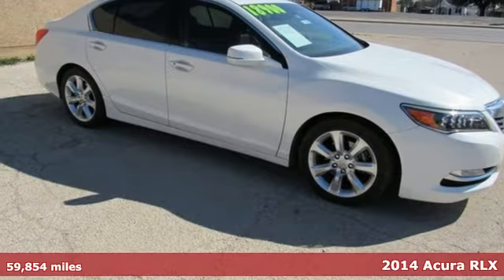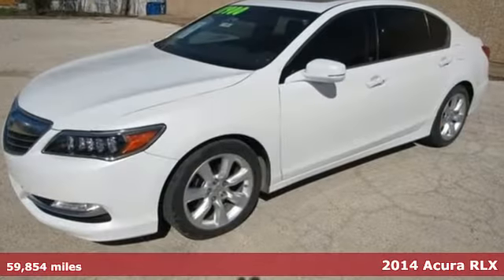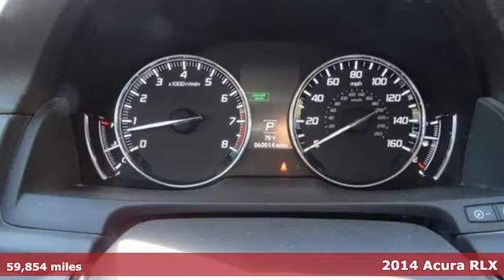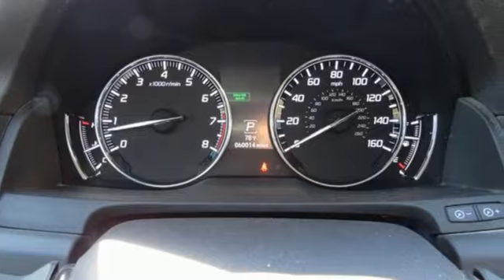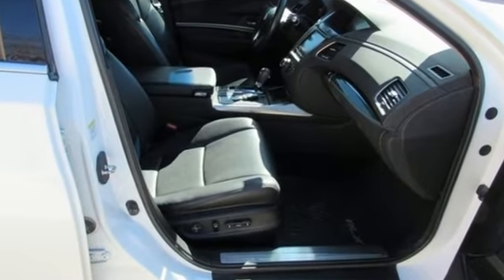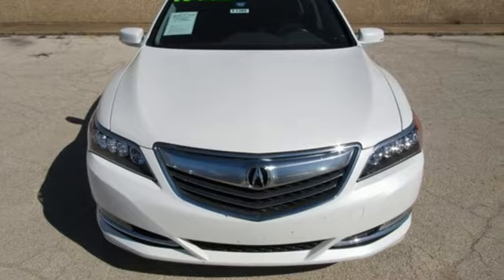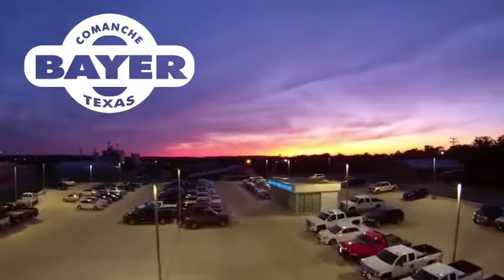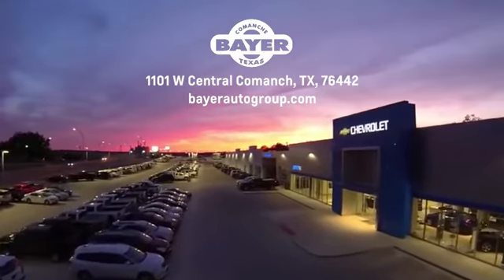Used 2014 Acura RLX Comanche Brownwood, TX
Year: 2014
Make: Acura
Model: RLX
Trim: Base
Engine: 3.5L V6 SOHC VTEC 24V
Transmission: 6-Speed Automatic
Color: White
Interior: Graystone
Mileage: 59854
Stock #: B1382
VIN: JH4KC1F35EC004895

Address:
714 E Central